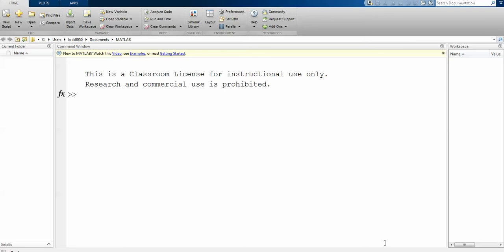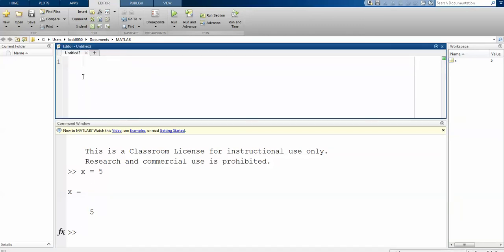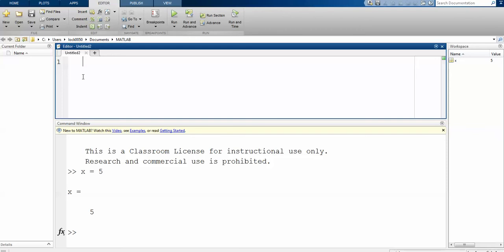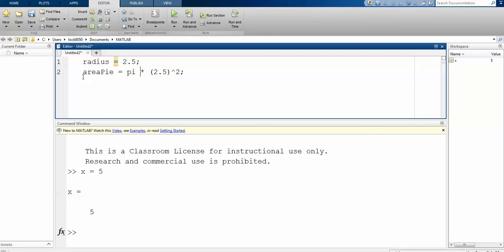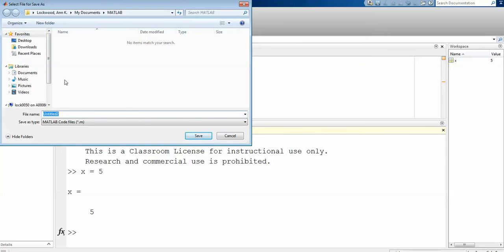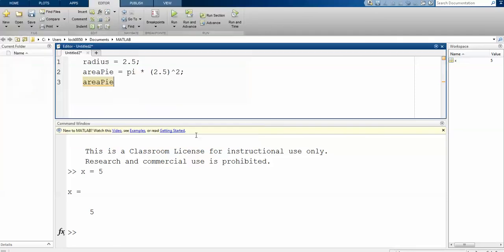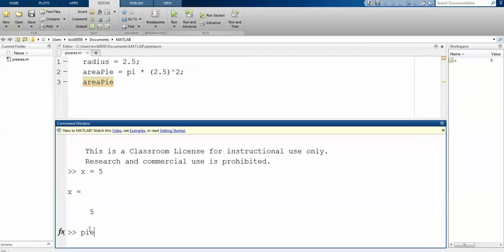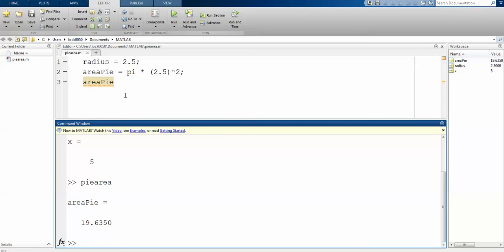CISC: Introduction to writing scripts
This video shows you how to write your first script in MATLAB